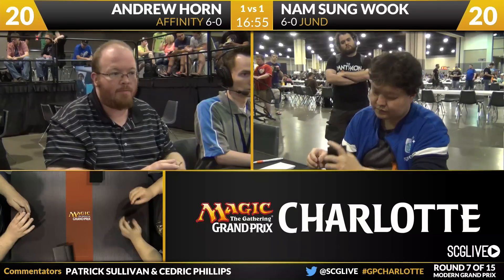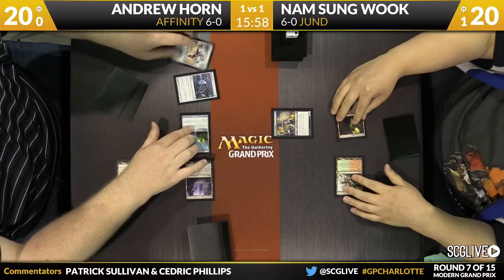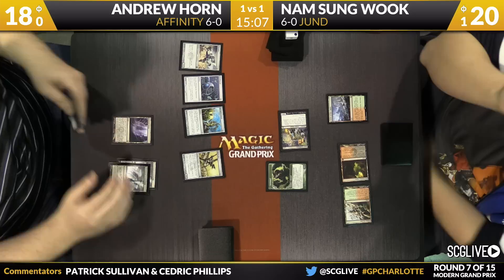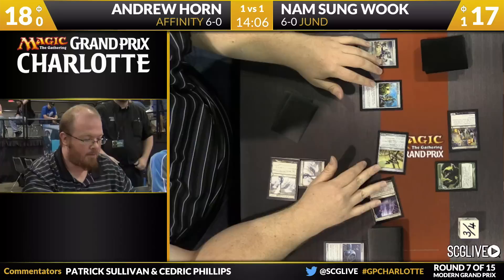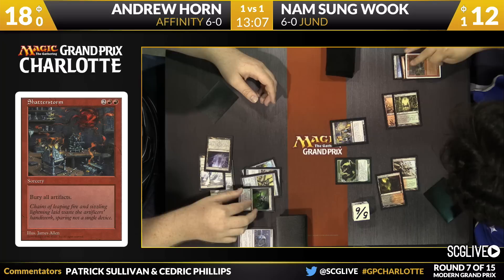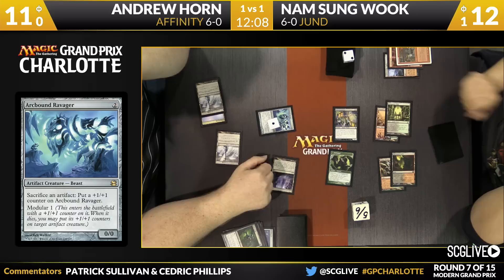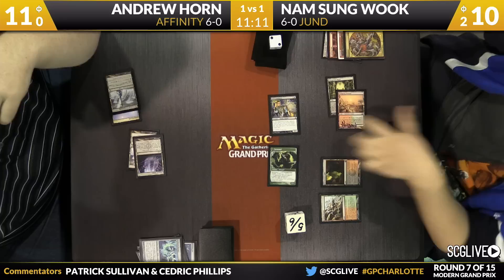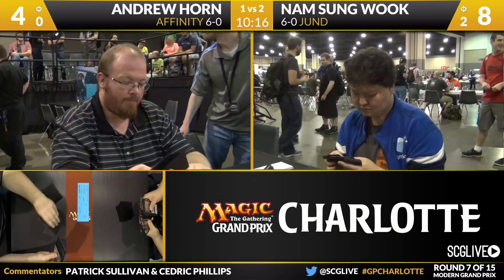GPCharlotte - Modern - Round 7b - Andrew Horn vs Nam Sung Wook